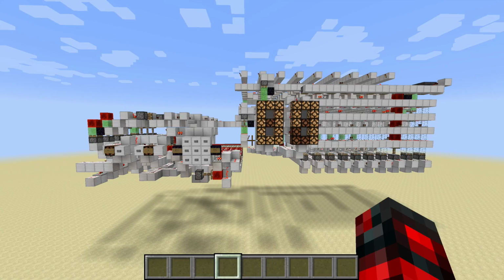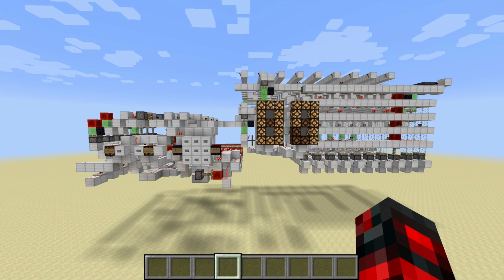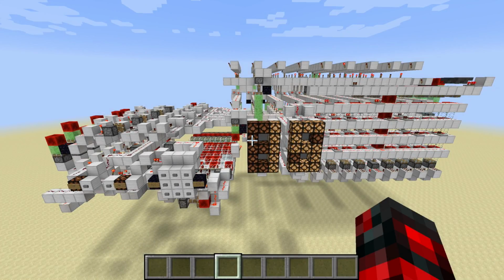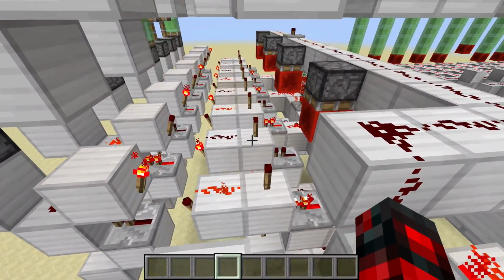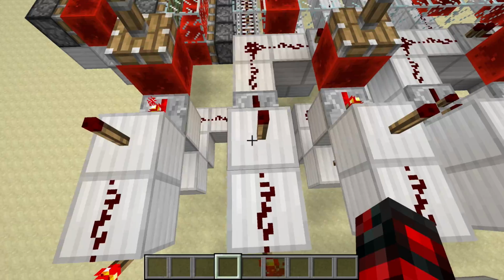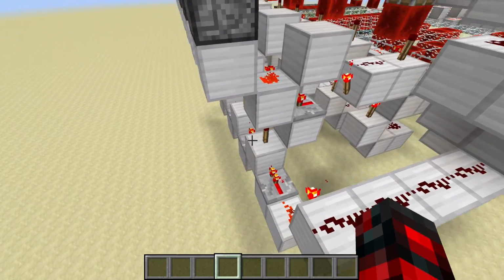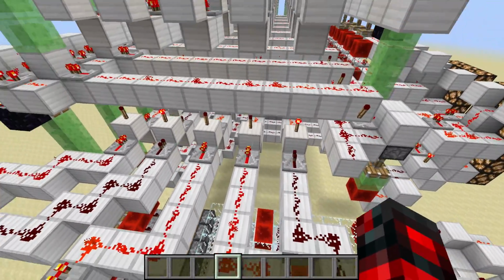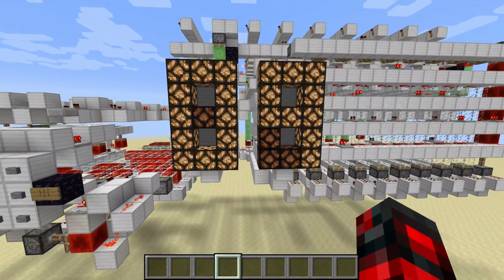Minecraft Calculator V2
★ READ ME ★

This is V2 of my drawing panel. World download is below in "Links" section.

► World Download

► OMFG - Hello

► Underwaterbeats - Moonlight